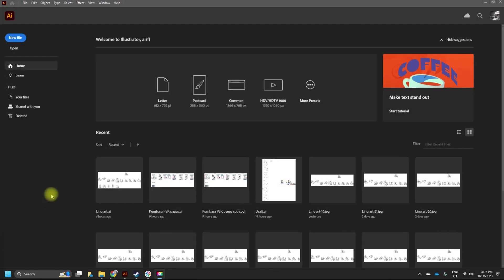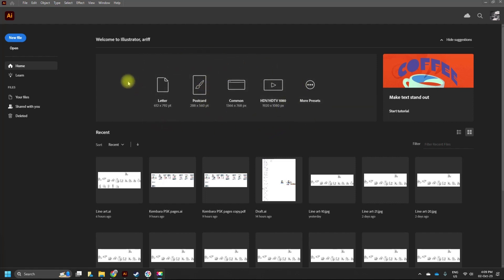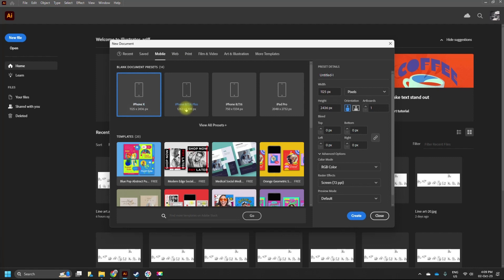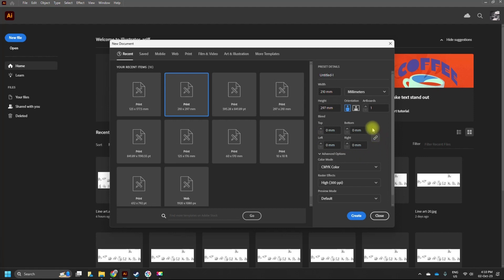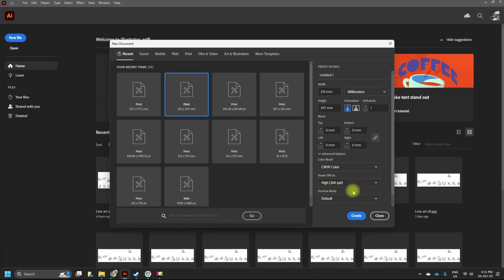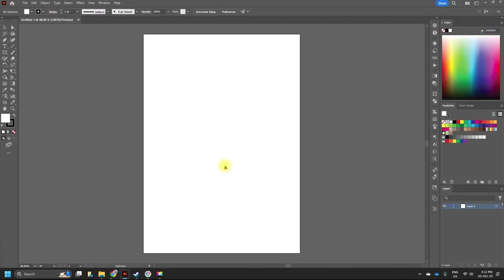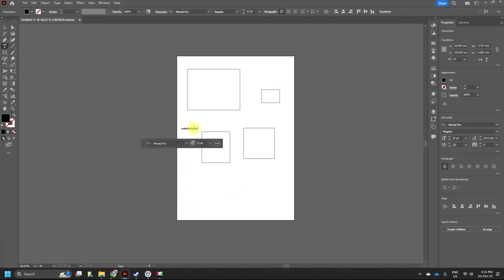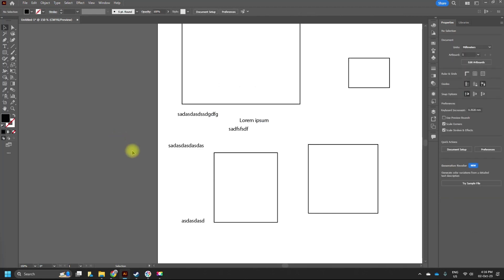Introduction on Adobe Illustrator | Workspace and Artboard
This is the first video tutorial on Adobe Illustrator. In this video we discuss about :

1. How to start using Adobe Illustrator and create a new file
2. Some setting before creating a new file
3. Workspace and how to customize your workspace
4. Artboard

ps. So sorry about the clicking sound, I accidentally switch it on and even make it to high volume